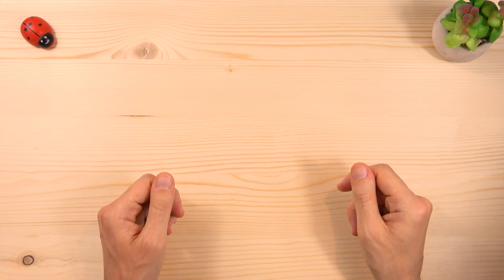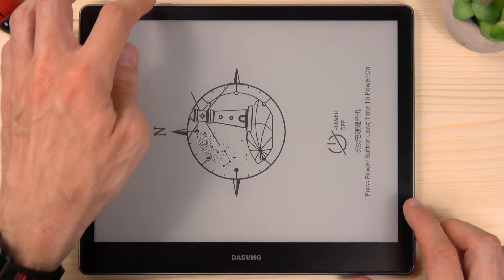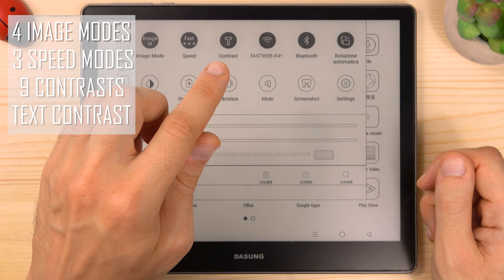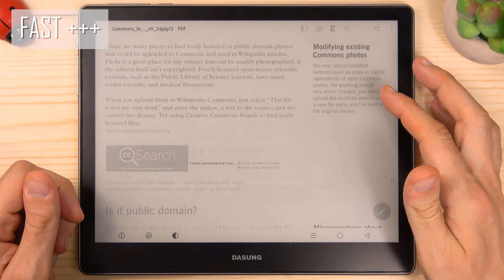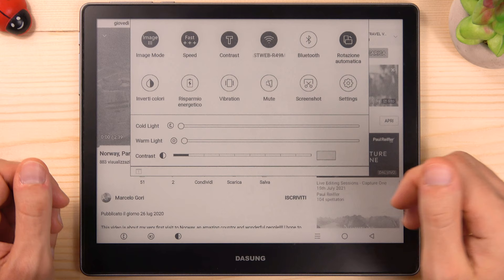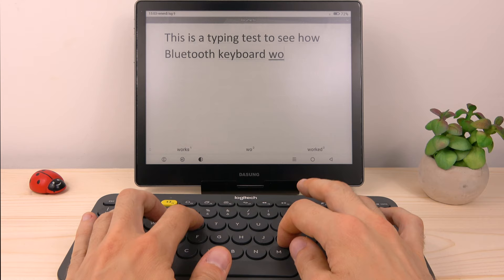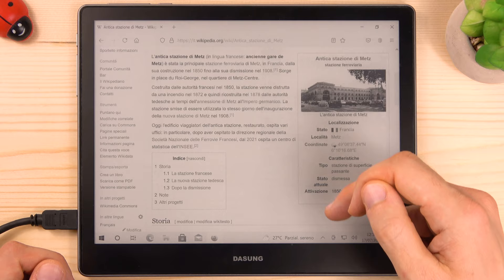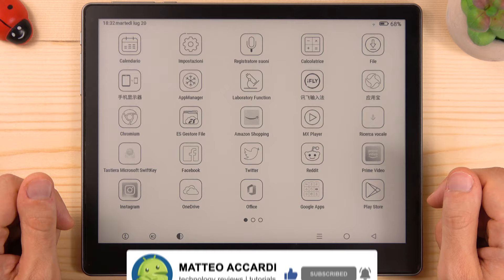Dasung Not eReader 103 E-Ink + Google Play (4K UHD Review) Sub Eng-Ita-Rus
Dasung Not-eReader 103 E-Ink + Google Play *UPDATE* (4K UHD Review) Sub Eng-Ita-Rus
Complete Full Deep Review  (Subtitles english, italian and russian)
00:00 Intro
02:00 Specifications
06:29 Web Browsing
08:35 Image Modes
10:41 Speed modes & contrast
13:22 Outdoor reading test
14:55 Front-light
15:53 Watching videos
20:14 Typing experience
21:30 Smartphone mirroring
23:11 Monitor Mode
25:30 Playing games
26:30 Battery
27:46 Conclusions

Very interesting website about e-ink devices!